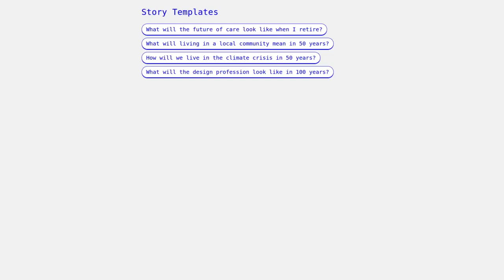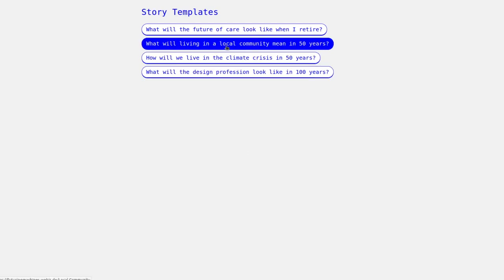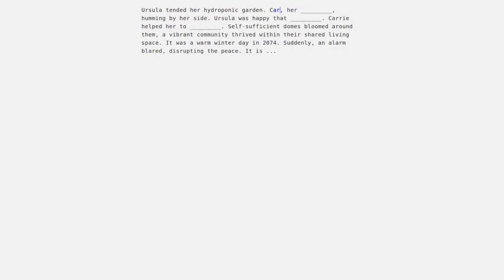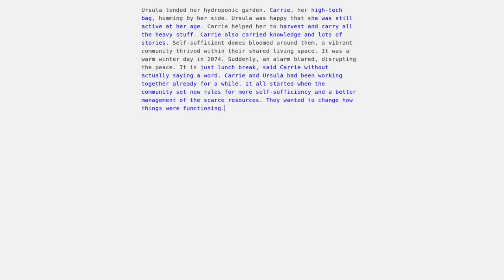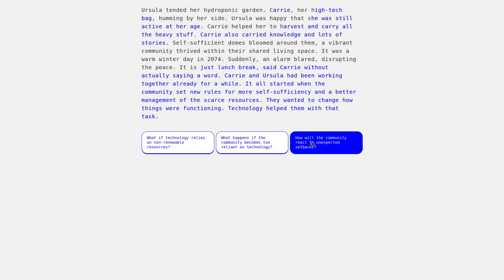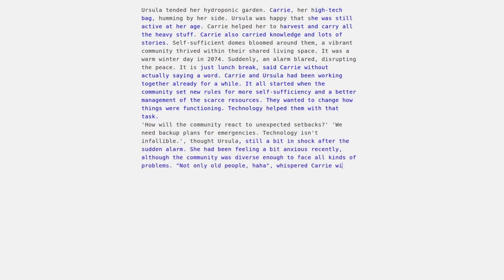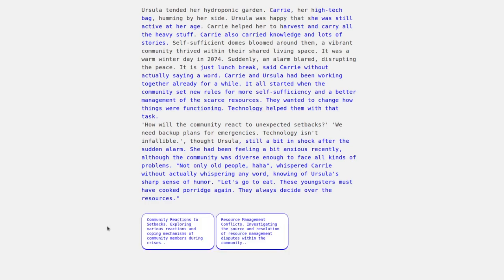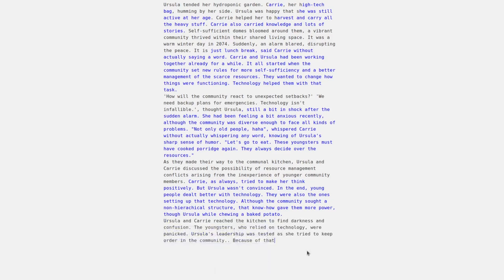CUI 2024: Futuring Machines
Title: Futuring Machines: An Interactive Framework for Participative Futuring Through Human-AI Collaborative Speculative Fiction Writing
Authors: Jordi Tost, Marcel Gohsen, Britta Schulte, Fidel Thomet, Mattis Kuhn, Johannes Kiesel, Benno Stein, and Eva Hornecker

Abstract:
Imagining future scenarios arising from events and (in)actions is crucial for democratic participation, but is often left to experts who have in-depth knowledge of, for example, social, political, environmental or technological trends. A widely accepted method for non-experts to think about future scenarios is to write fictional short stories set in speculative futures. To support the writing process and thus further lower the barrier for this form of participation, we introduce Futuring Machines, a framework for collaborative writing of speculative fiction through instruction-based conversation between humans and AI. Futuring Machines is specifically designed to stimulate reflection on future scenarios in both participatory workshops and individual use.